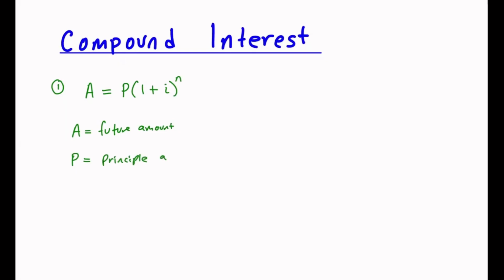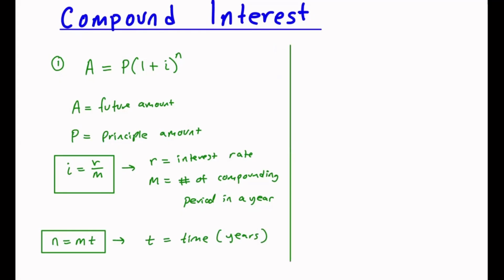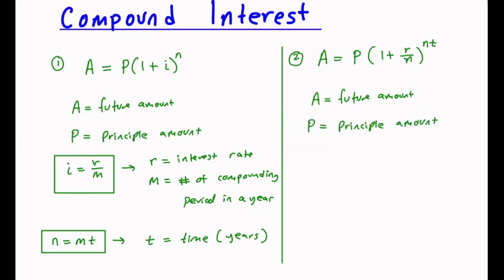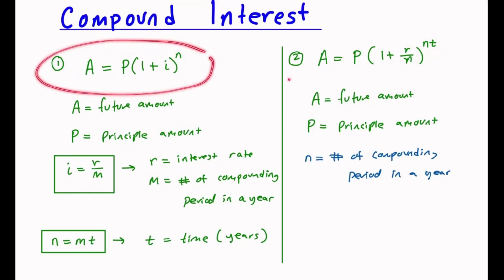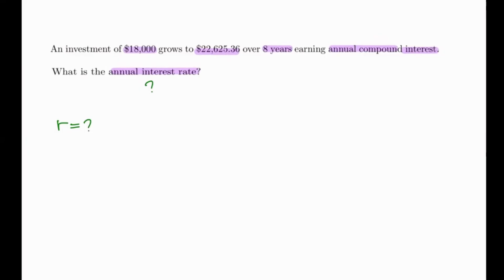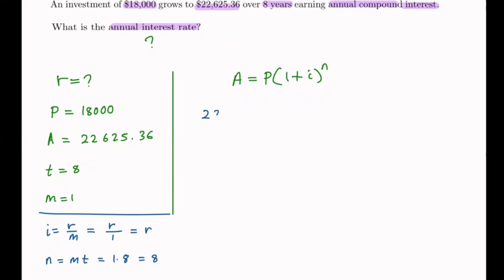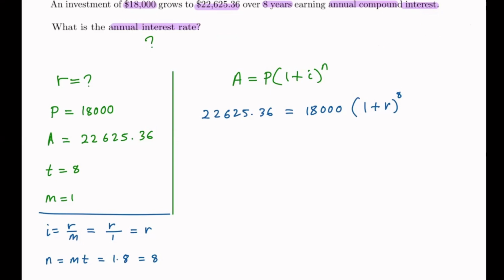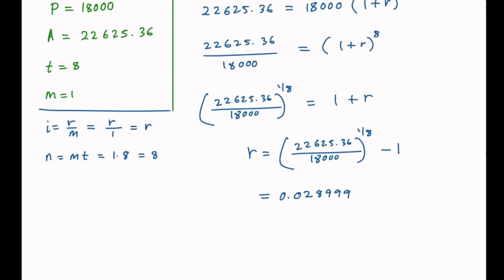Compound Interest | Comparing the two formulas | Finding interest rate r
Hi All,